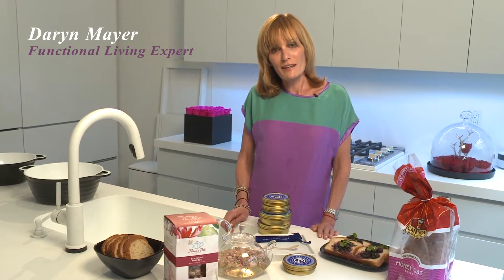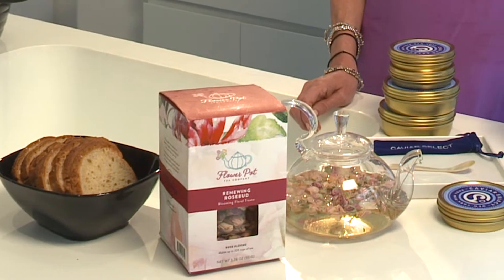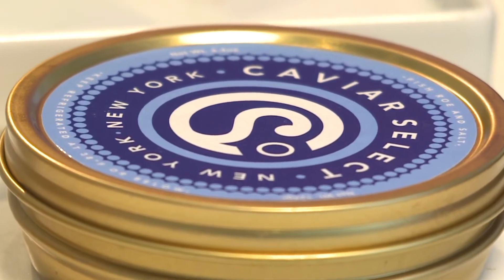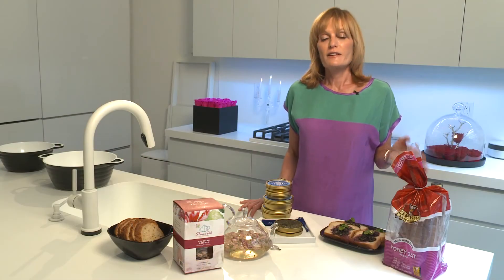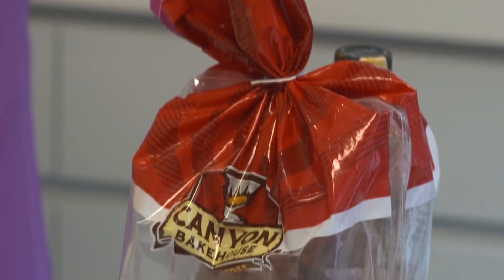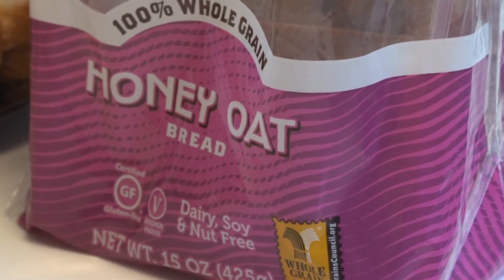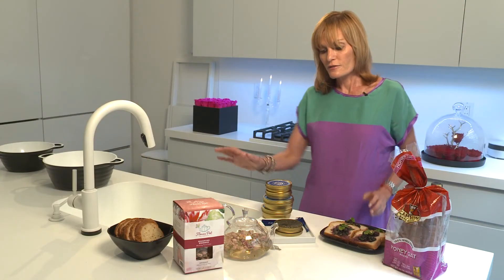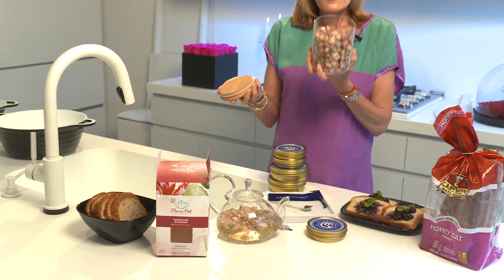You Fortified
This video provides at home beauty hacks, including Salmon Caviar from Caviar Select